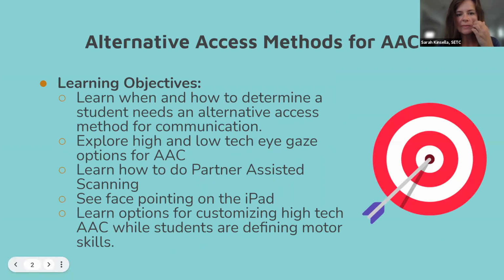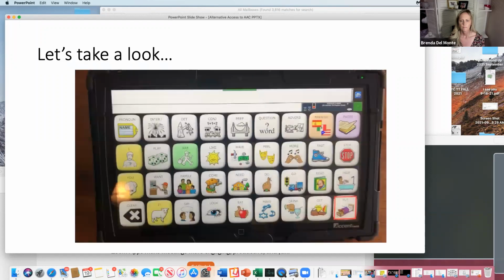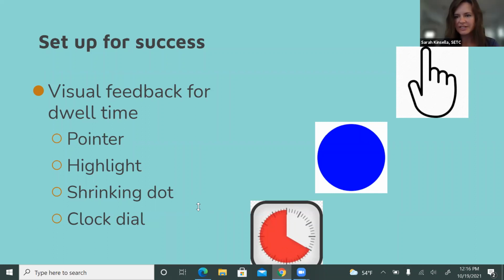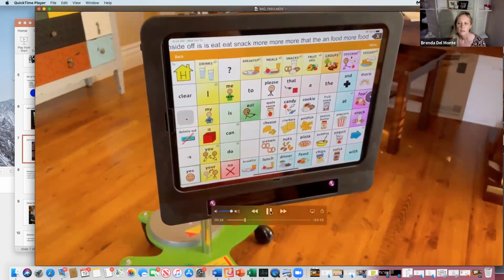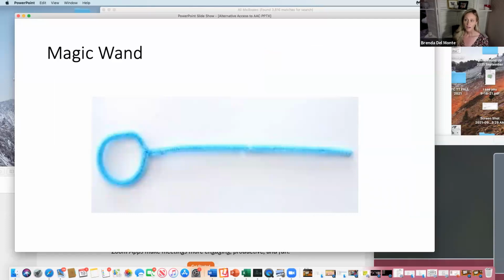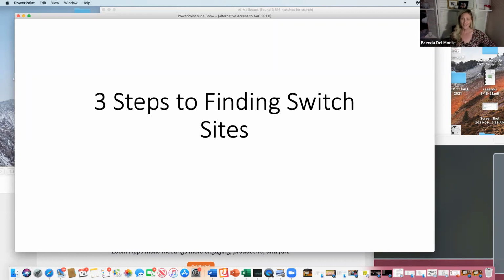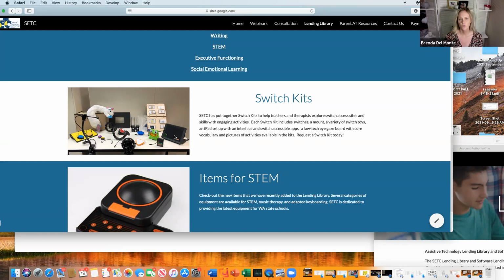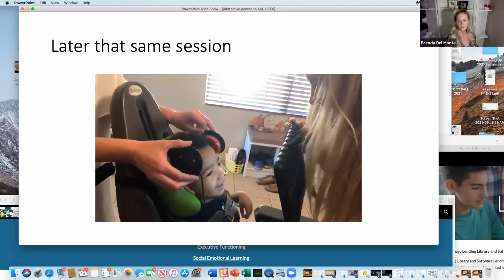Alternative Access Methods for AAC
Do you support students with complex communication needs who don’t use their fingerd to directly select/point to vocabulary in a communication system? Are you trying to figure out which system to use or which access method will work best for your student? Maybe you’re not sure if your student is “ready” for AAC? Join this webinar to learn about alternative access methods and tools students CAN use such as partner-assisted scanning, eye gaze, face pointing, and more!

Learning Objectives:
- Learn when and how to determine a student needs an alternative access method for communication.
- Explore high and low tech eye gaze options for AAC
- Learn how to do Partner Assisted Scanning
- See face pointing on the iPad.
- Learn options for customizing high-tech AAC while students are defining motor skills.

Presenters: Brenda Del Monte, MA CCC-SLP & Sarah Kinsella, MA CCC-SLP